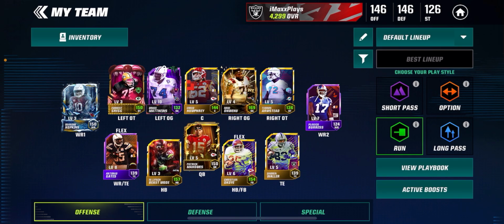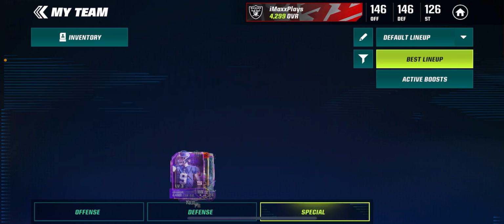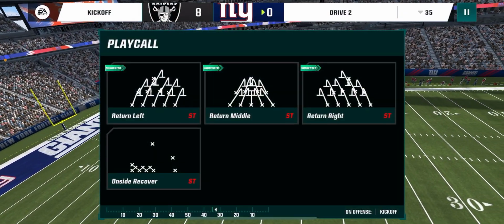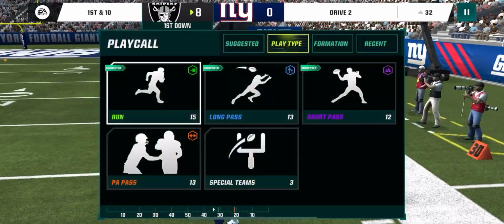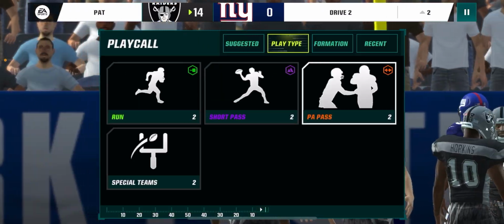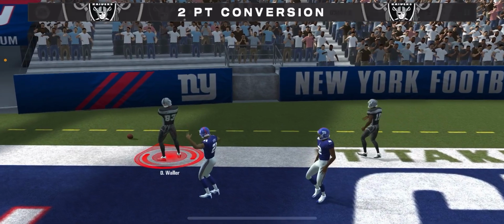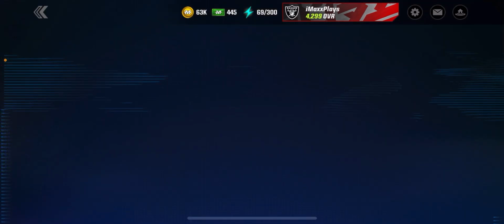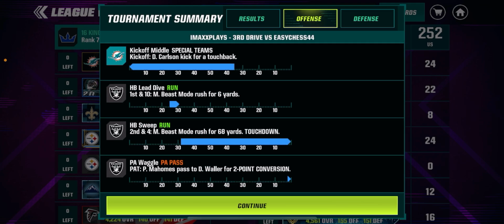Madden Mobile 23 Showcase! Check out my Squad!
What’s up guys just uploading some fresh content for y’all. I’ve been playing madden mobile for a while now and wanted to show you guys my team. Let me know what you think 🤔